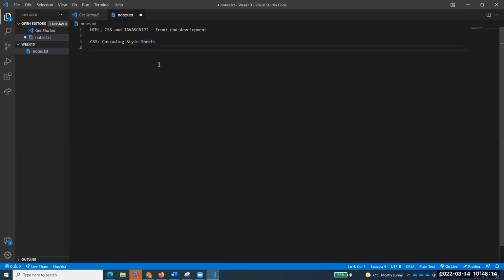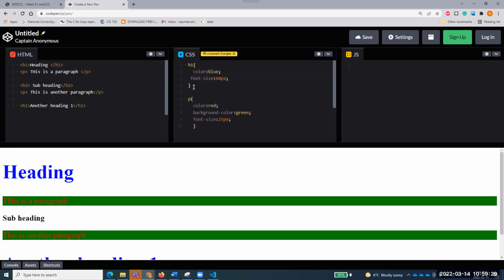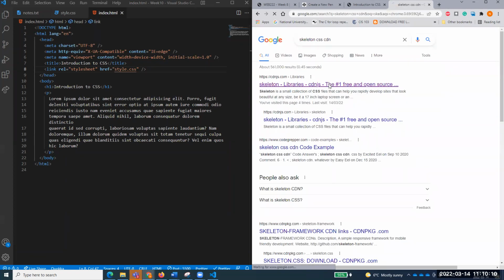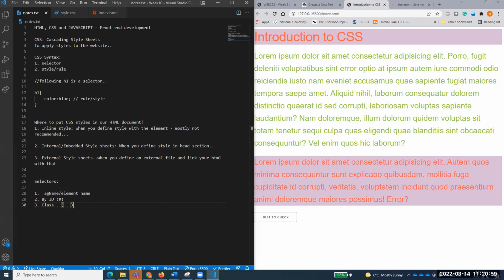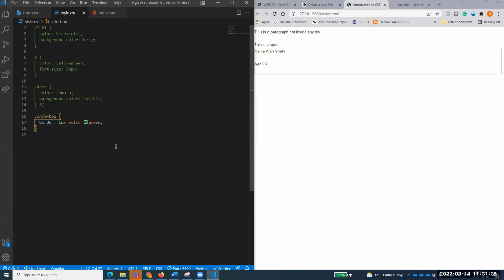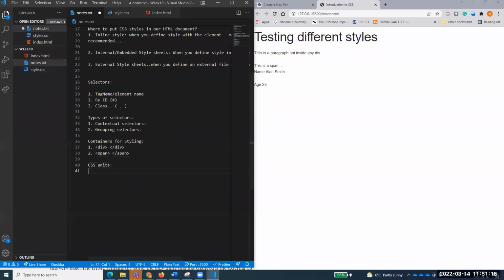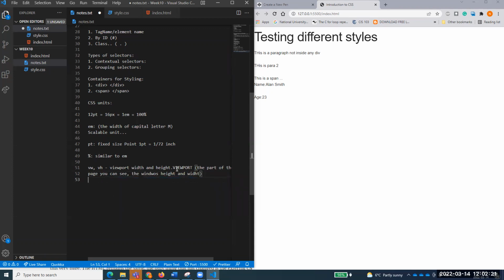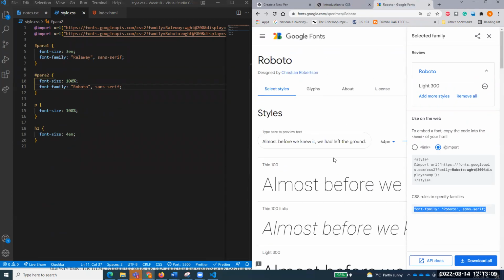WEB222 WINTER2022 Week10 Part1